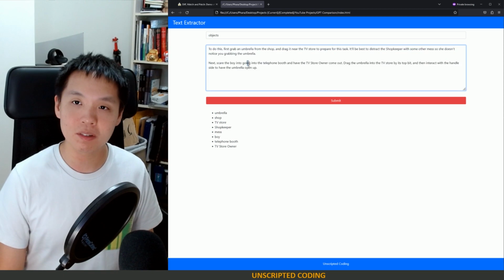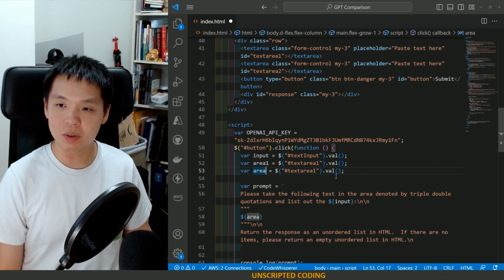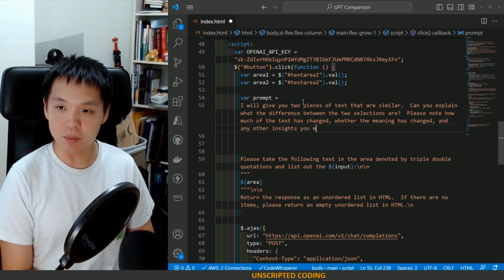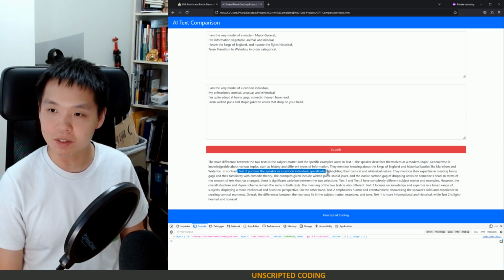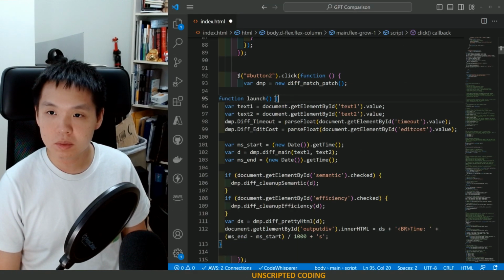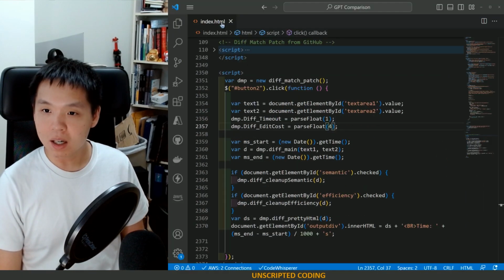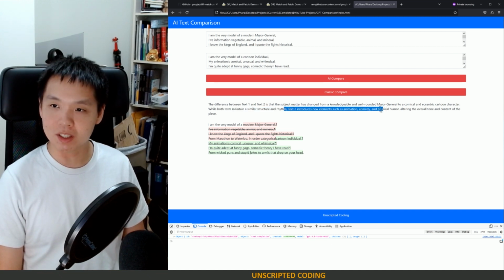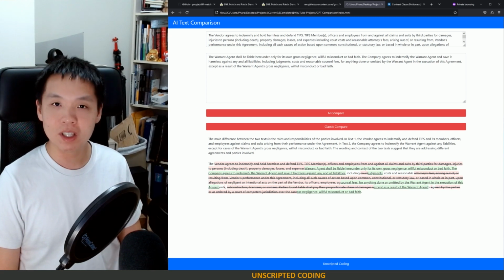Text Comparison AI vs Classic Approach - 15 mins to code a web app | Unscripted Coding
We're doing another "15 minute web app" where we build a useful AI app in 15 minutes real time.  This time around, we're tackling comparison tools.  You can track the differences, maybe do redlines, but an extra useful step is to have AI explain what the differences actually mean.  Giving both is a nice tool, and one we can build in no time at all!